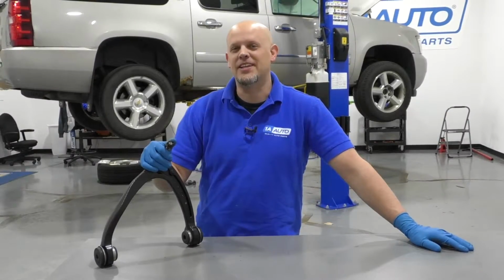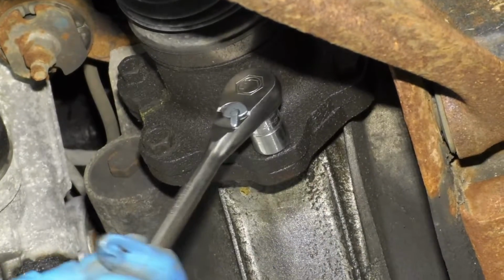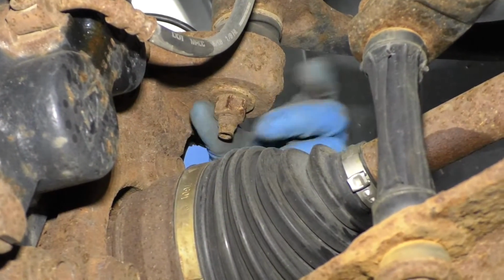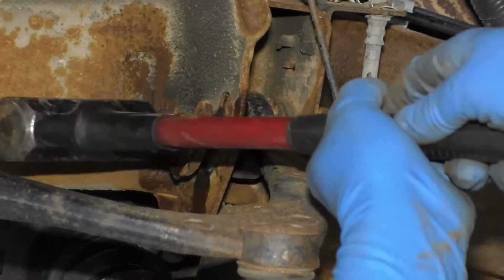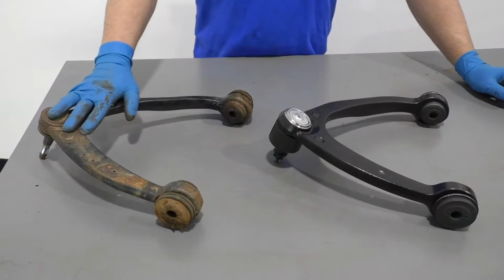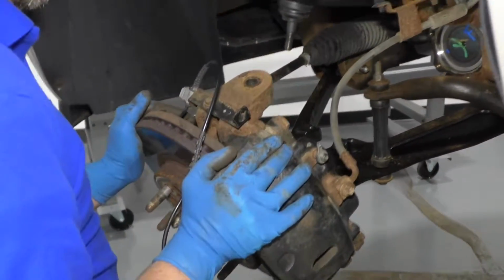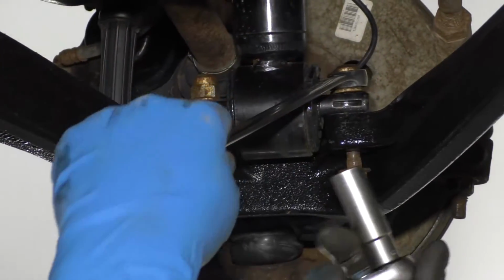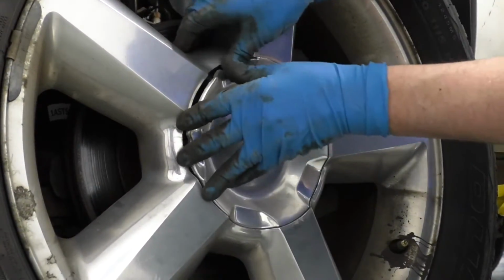How to Replace Upper Control Arm 07-14 Chevy Suburban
Shop on 1AAuto.com:
Control Arm with Ball Joint Set
In the video, 1A Auto shows how to remove and replace a worn, rusted, seized, or worn ball joint in the upper control arm. The video is applicable to the 07, 08, 09, 10, 11, 12, 13, 14, Chevy Suburban.

This repair was done on a 2009 Chevrolet Suburban 1500 and the process should be similar on the following vehicles:
2007 Chevrolet Suburban 1500
2008 Chevrolet Suburban 1500
2009 Chevrolet Suburban 1500
2010 Chevrolet Suburban 1500
2011 Chevrolet Suburban 1500
2012 Chevrolet Suburban 1500
2013 Chevrolet Suburban 1500
2014 Chevrolet Suburban 1500

🔧 List of tools used:
• 21mm wrench
• 10mm Socket
• 15mm Socket
• 18mm Socket
• 21mm Socket
• Pickle Fork
• Straight Cutters
• 7/8 Inch Socket
• 1/2 Inch Breaker Bar
• Socket Extensions
• 13/16 Inch Wrench
• Floor Jack
• Hammer
• Jack Stands